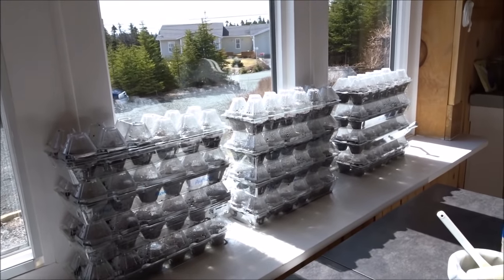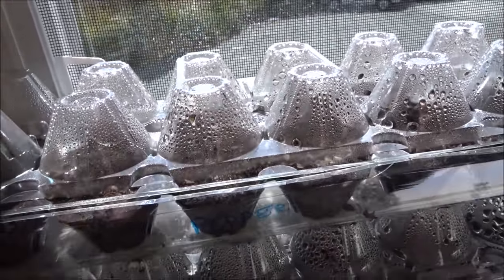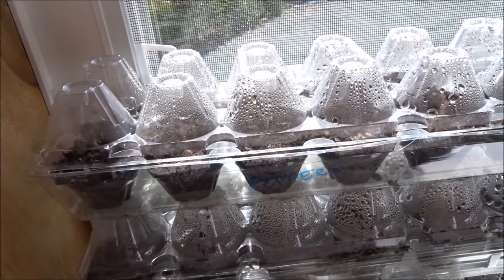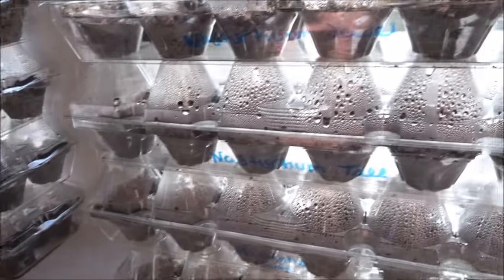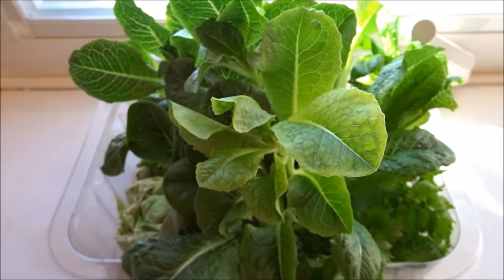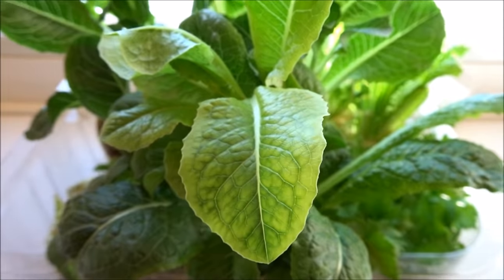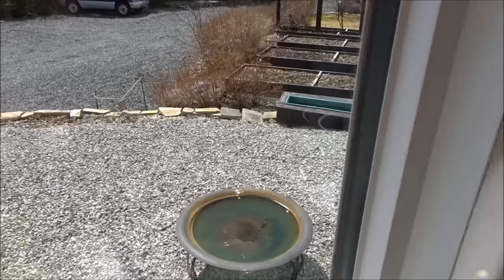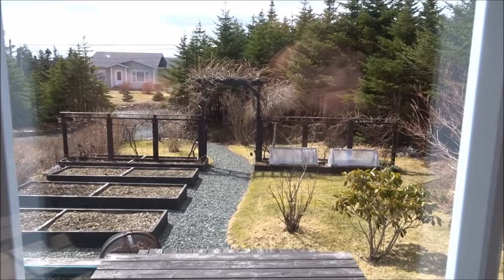Free Food From Scraps ❦ Seeds & Stumps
Gardening ramblings: Starting seeds & stumps indoors.

Thanks!